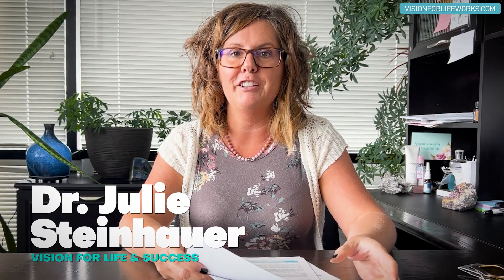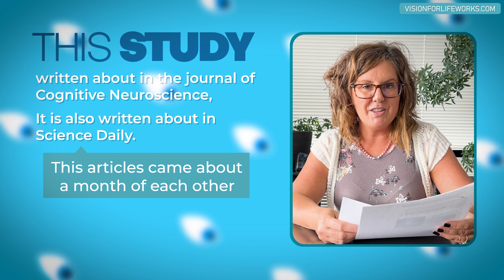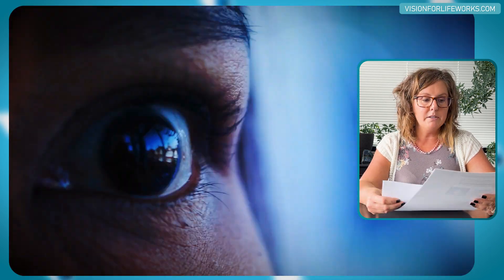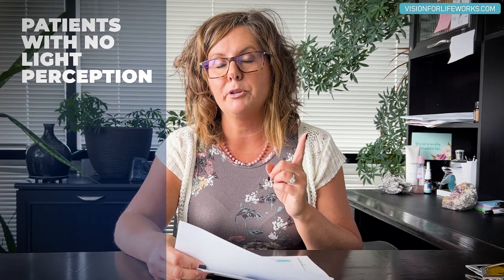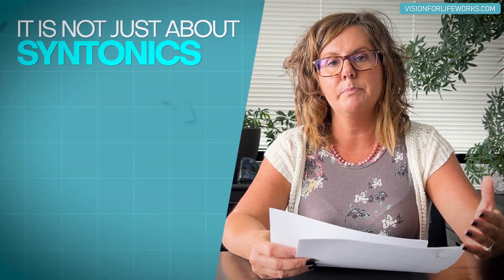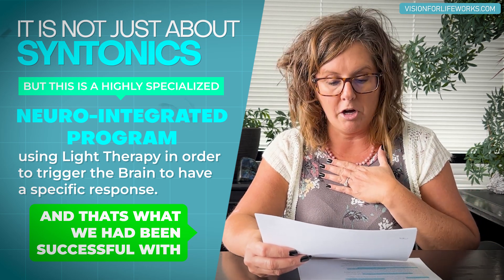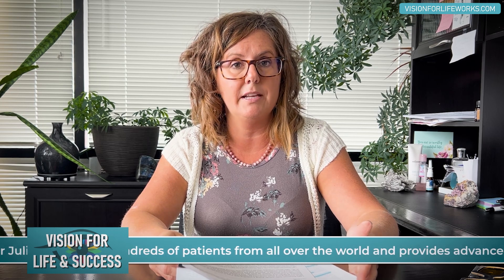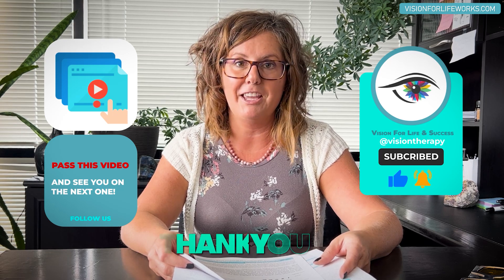Can Blindness Be Reversed?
In this video, I share a study about light perception and blindness that supports the almost miraculous results we have achieved in working with patients who were totally blind.

So please choose wisely and be aware that the approach to care for each clinic and Dr. will be different based on many factors including experience and even personal outlook.

Attention Therapists and Doctors:
Are you interested in increasing the revenue for your practice? Then check out Dr. Julie’s private Facebook Group, Next Level Vision Therapy!
In this group, you will:
You will also be in a private community where Doctors and Therapists from all over the world can share ideas AND get questions answered. We are confident that joining the group and implementing what you learn will get you AND your patient results.

Dr. Julie is also a published author! “Living the INNERGIZED Life - Transforming Ordinary Moments into Extra-Ordinary Memories” includes stories by women, one of which is Dr. Julie Steinhauer, who have found a way to transcend the craziness of day-to-day living, choosing to navigate life by connecting to what they define as their Higher Power, Inner Knowing or God-Source. get your copy today!

reproduction or republication without express permission is prohibited. This video is for informational and educational purposes only and is not a diagnosis. All therapy exercises should not be used without the proper supervision of a trained professional after a full diagnostic exam.